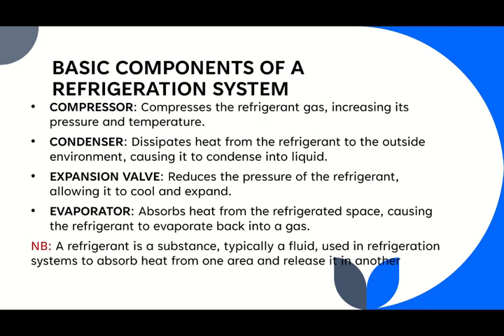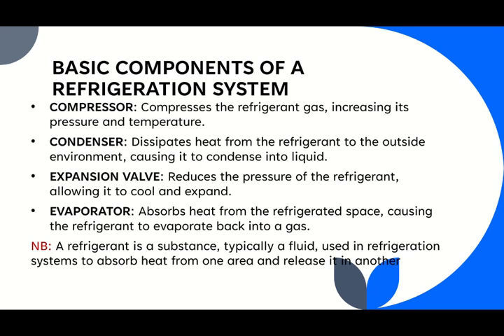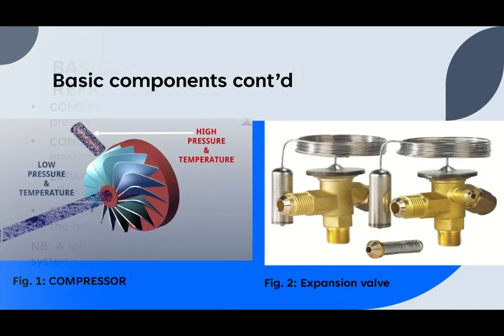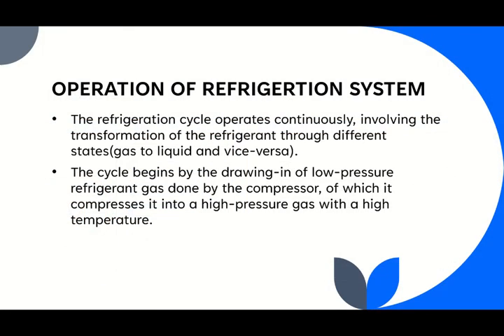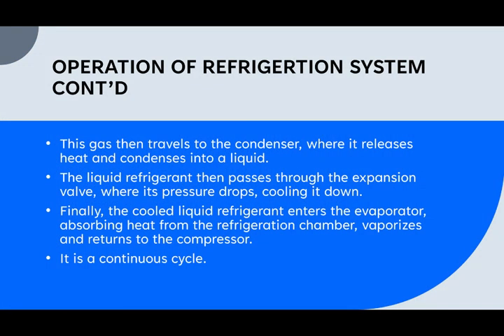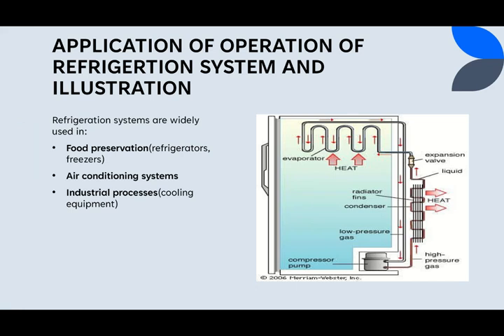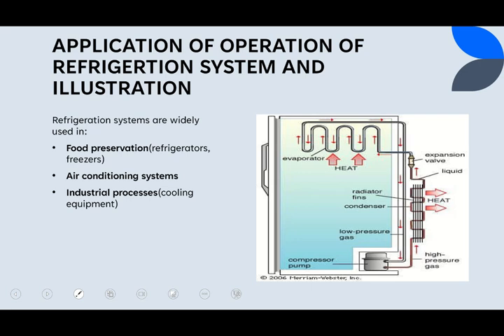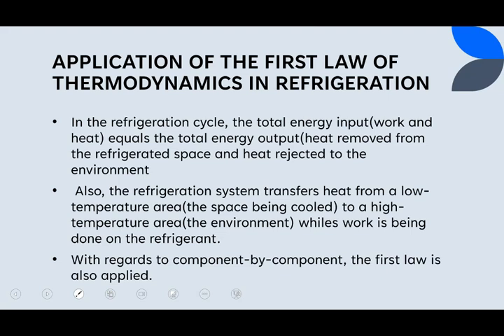Application of first law of thermodynamics in the operation of refrigeration system----group 10